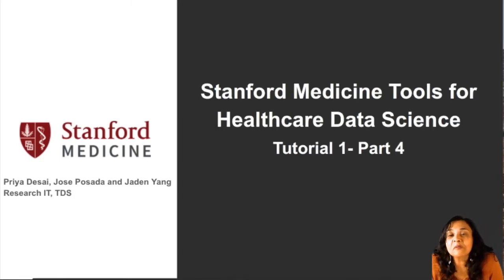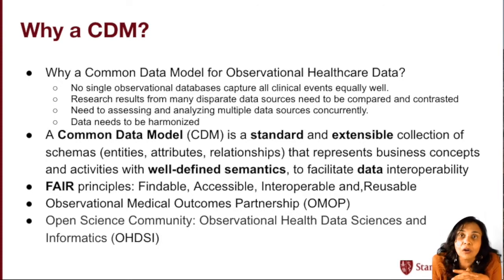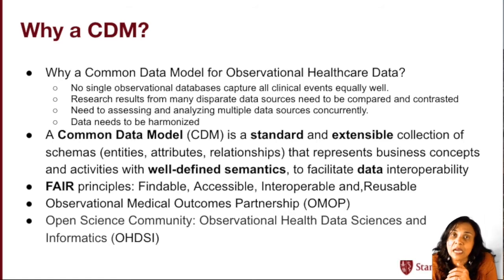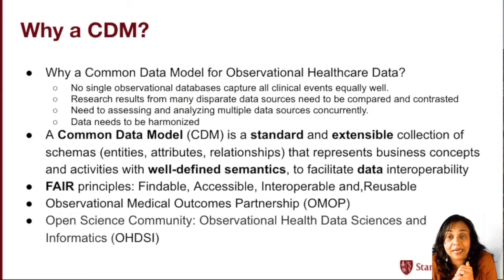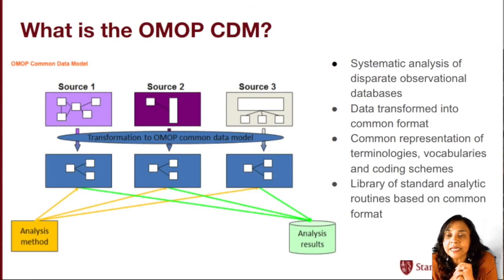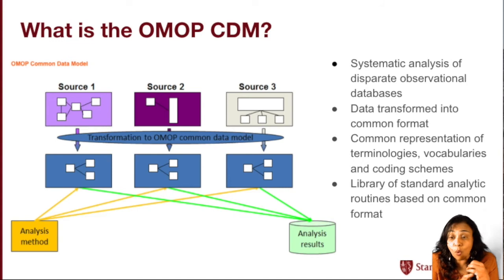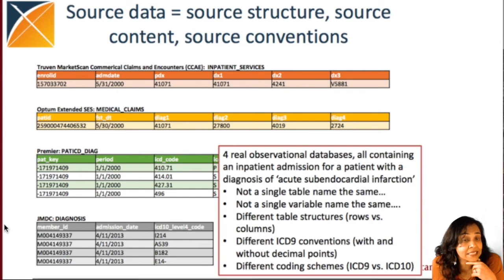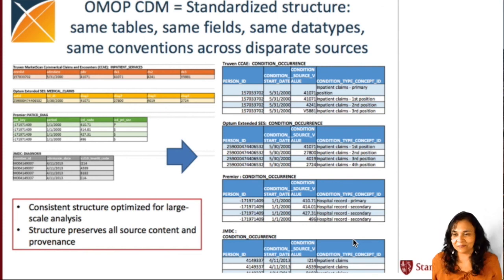Tutorial1 Part4- Why Do we need a CDM?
This is Part 4 of Tutorial1. In this video, we explore the motivation behind adopting a common data model, in particular, the OMOP CDM.